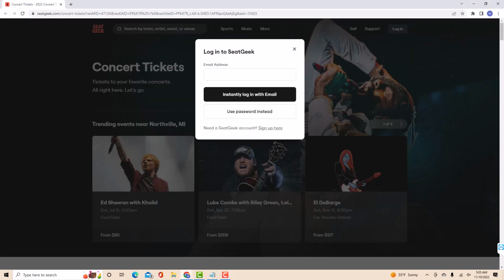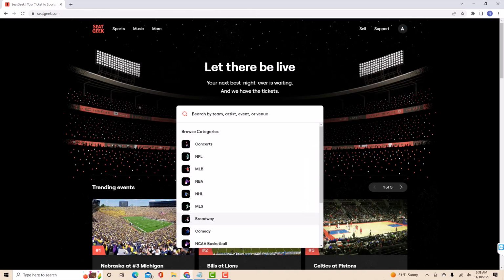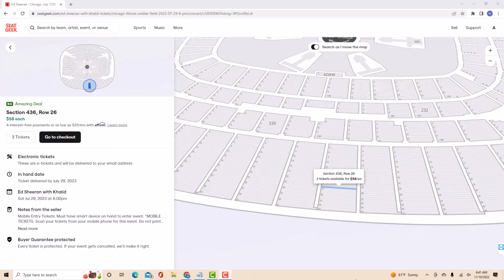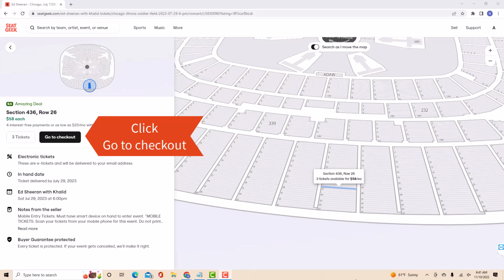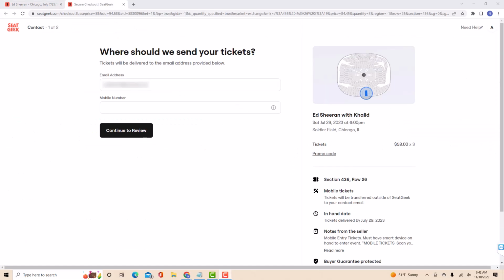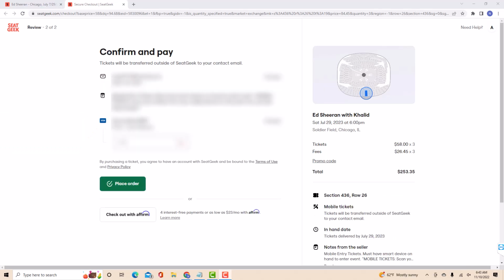How to Buy a Ticket on SeatGeek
👉 Get $5 OFF $300+ using code TAKE5